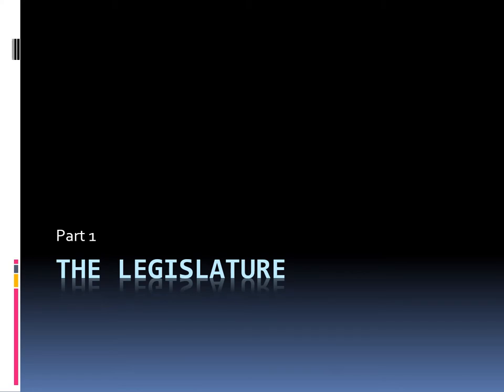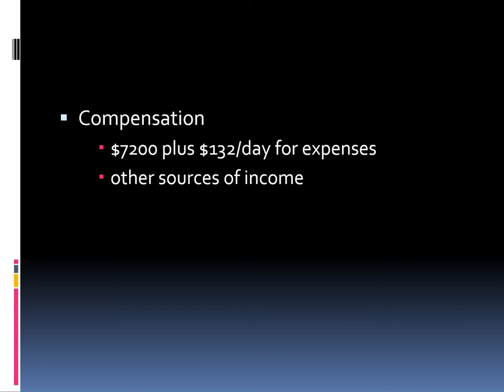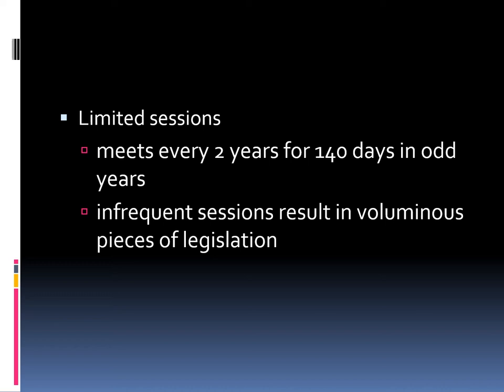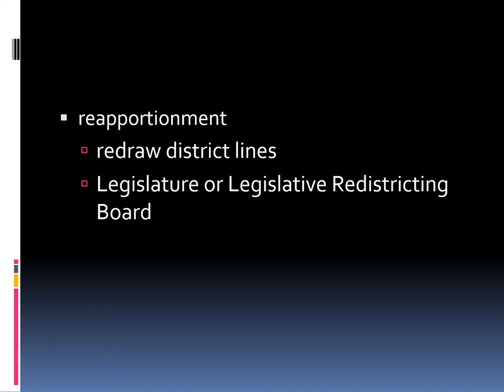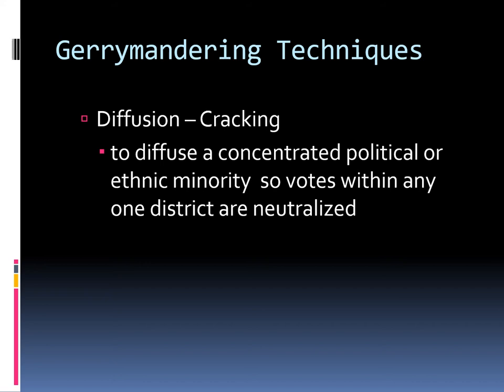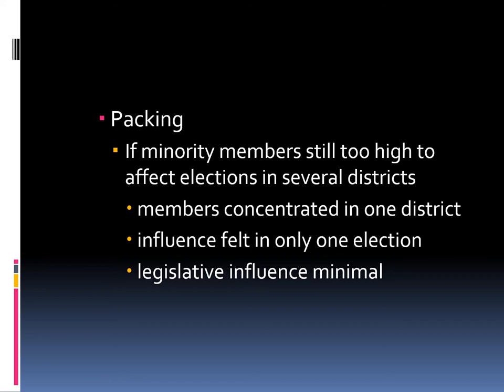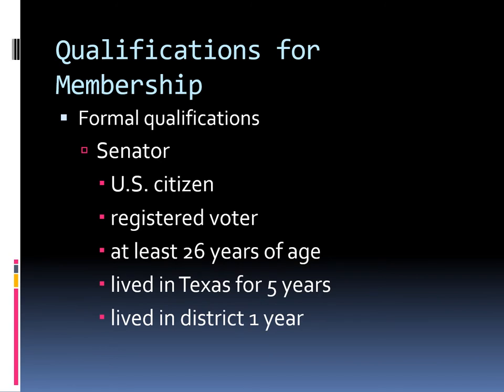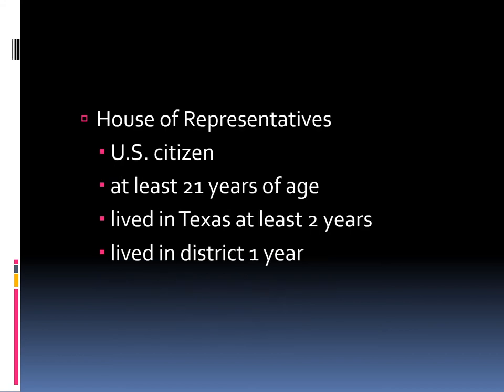legislature Lecture Part 1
POLS 2306 State and Local Government
Chapter 7 - Lecture, Part 1